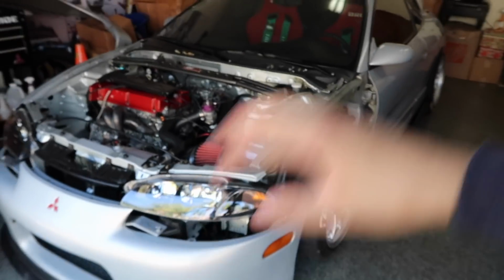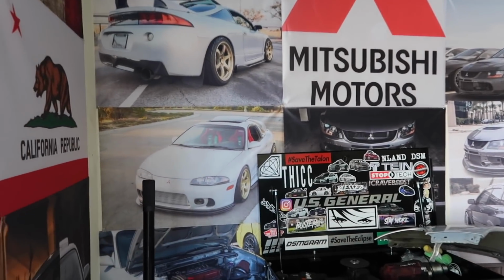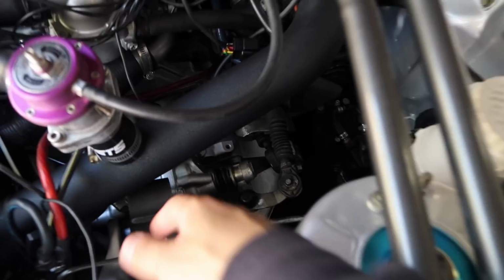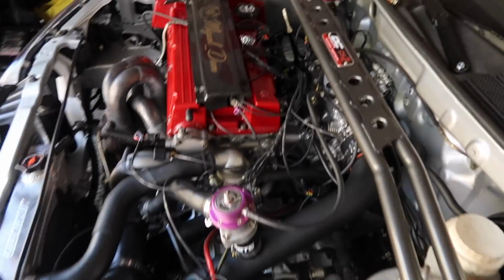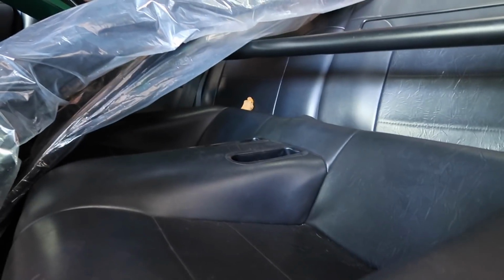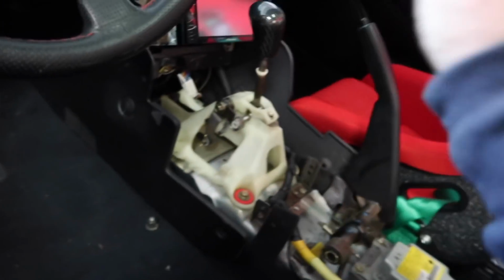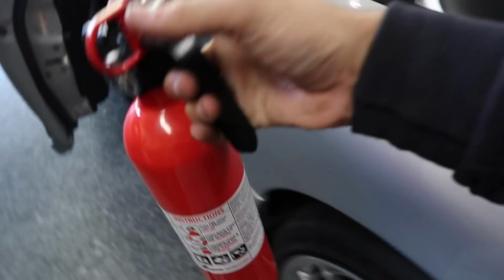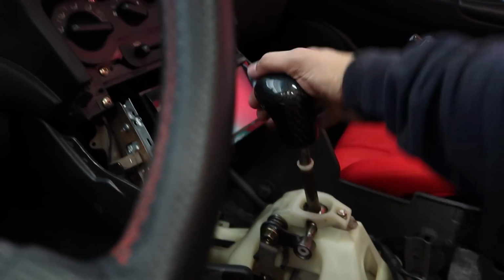Evo Swapped Dsm | NEW MERCH?! Ep.28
Let me know if you want to see more Dsm and mitsubishi evolution videos! Anything from launches, full installs, reviews, races vs other cars like gtrs, e85 hondas and much more! This is your one stop shop for mitsubishi eclipse and mitsubishi evo 8 & 9 videos!